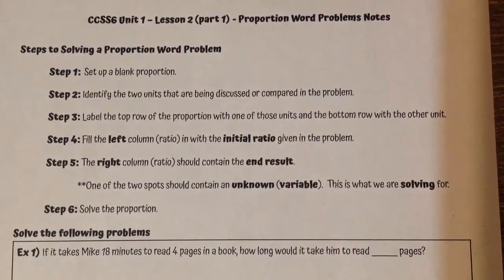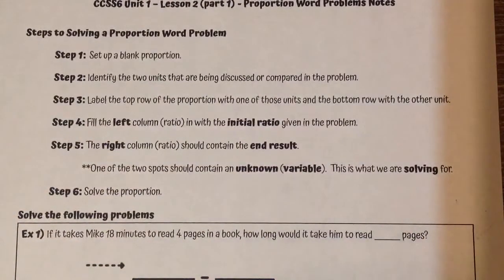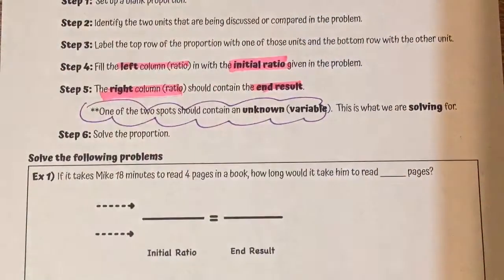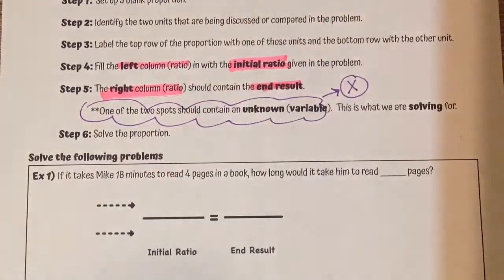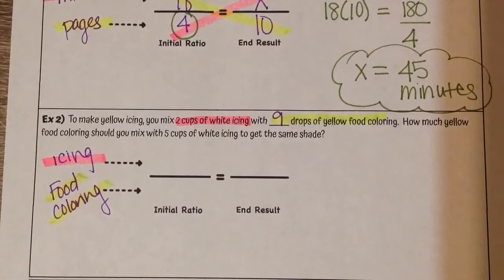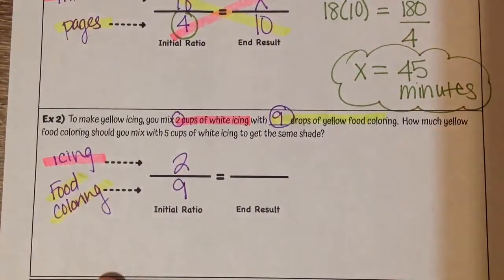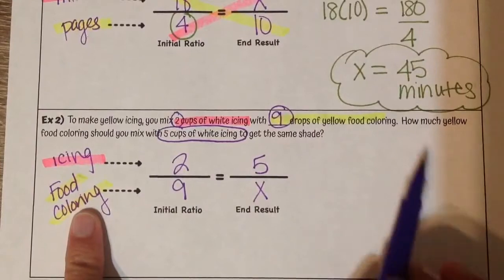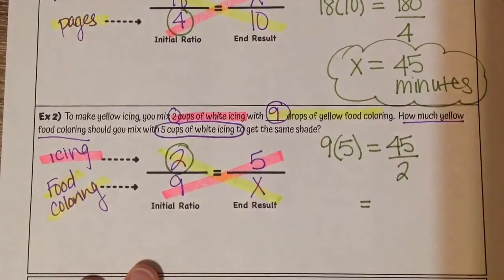CCSS6 - Unit 1 - Lesson 1 - Proportion Word Problems